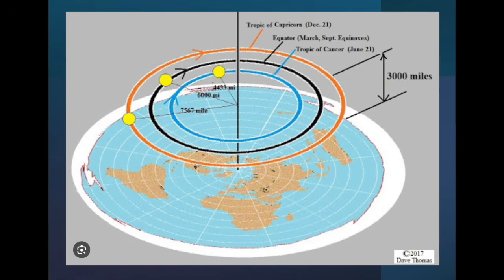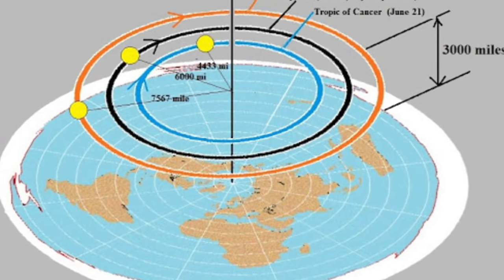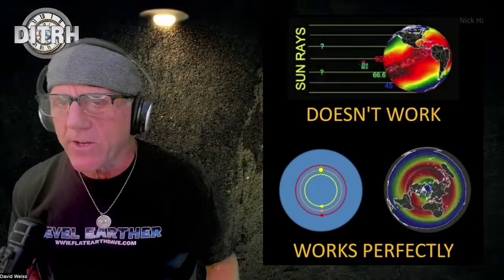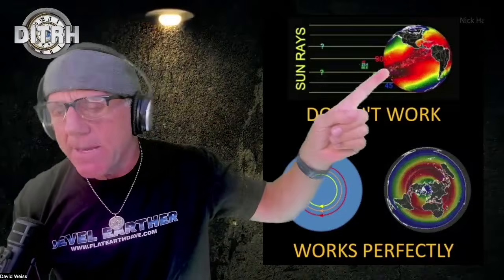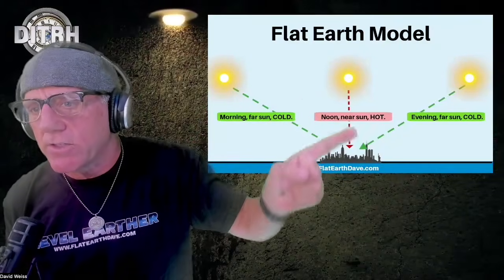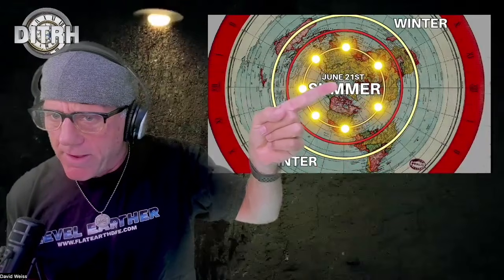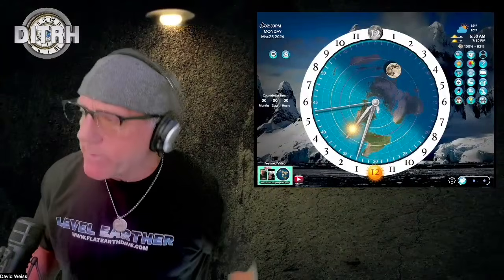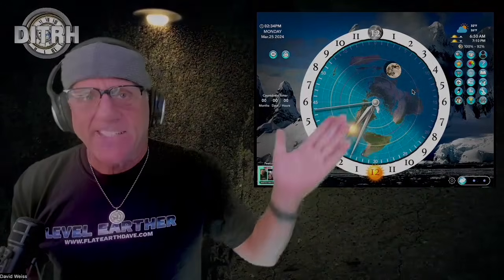SEASONS EXPLAINED on a Flat Earth - Justin Peters Ministries.